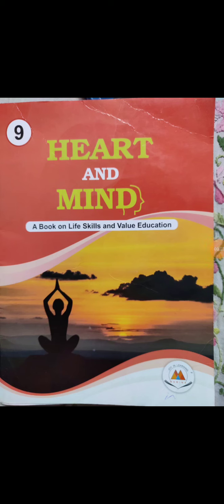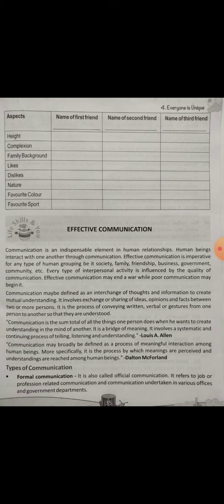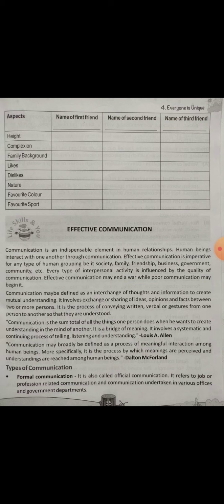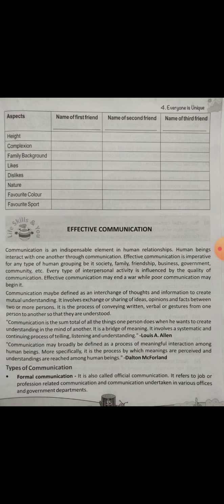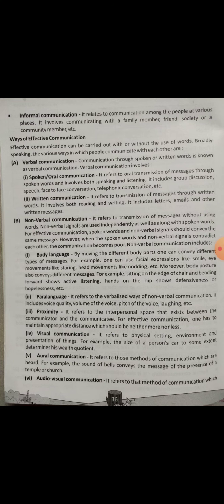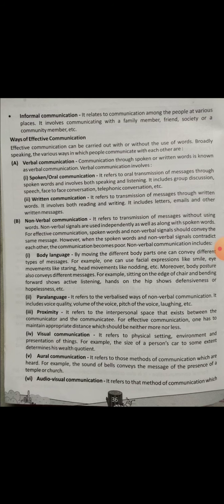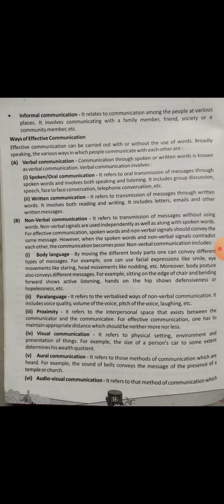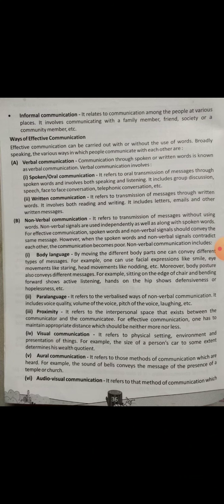Moral Science class 9 chapter-4 life skill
Effective Communication